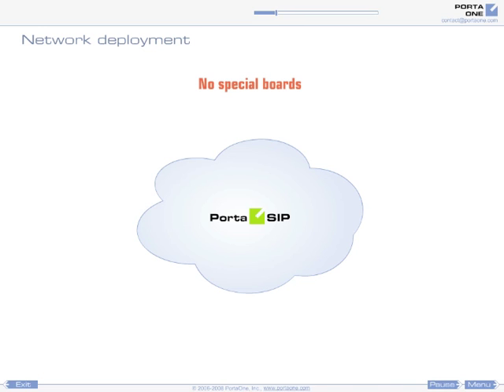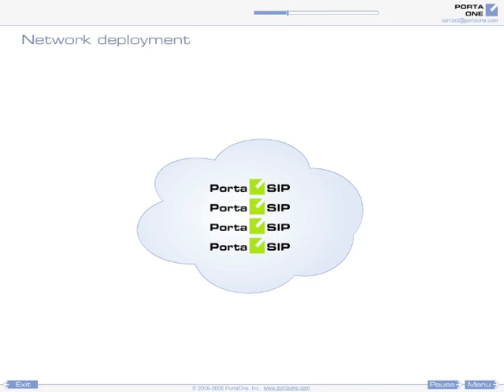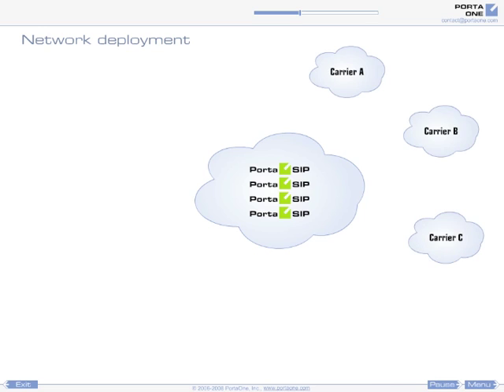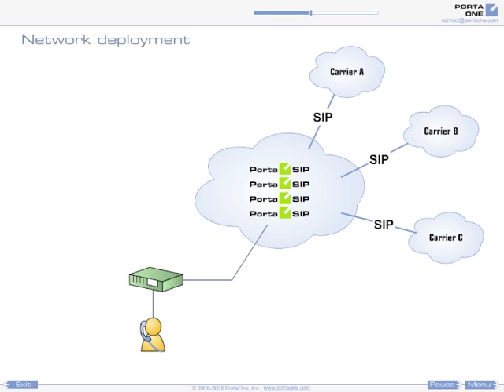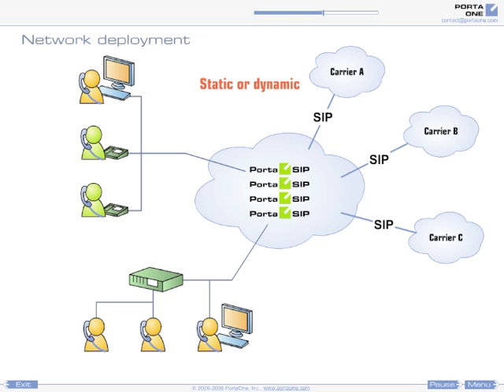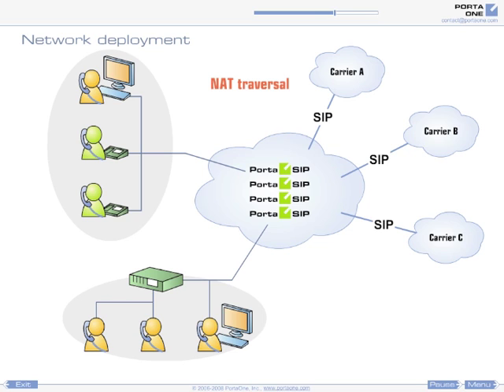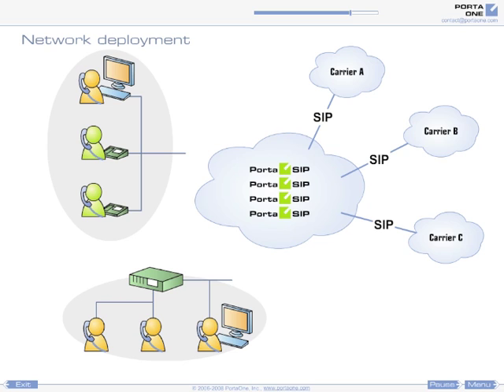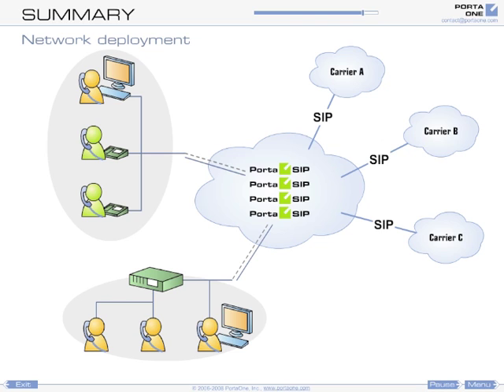PortaSwitch / PortaSIP - Class 4-5 Softswitch: Network deployment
PortaSIP is an IP-based switch working with the SIP protocol. It can be installed on standard PC hardware and the service may be used from anywhere: static or dynamic IPs, public or private networks.